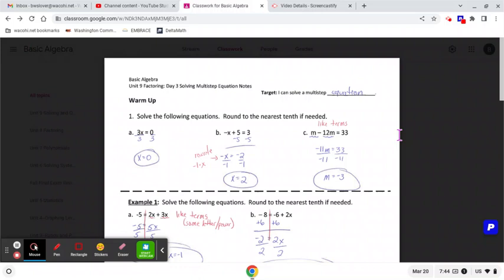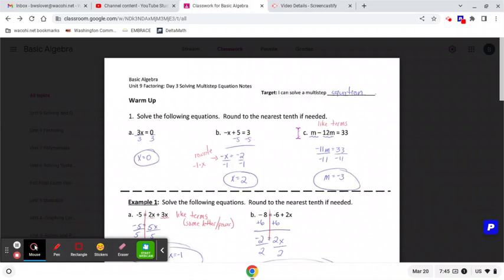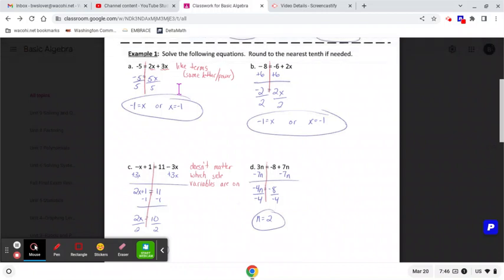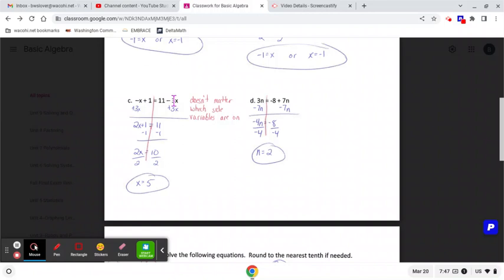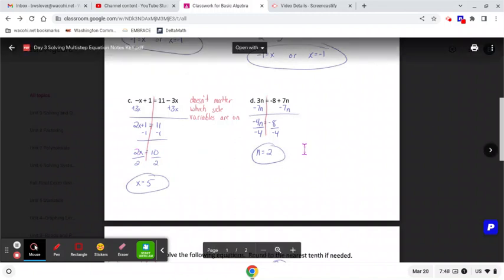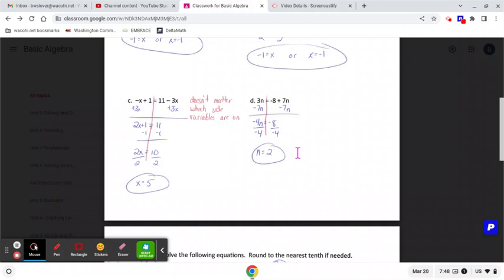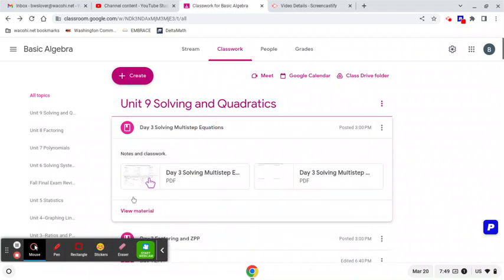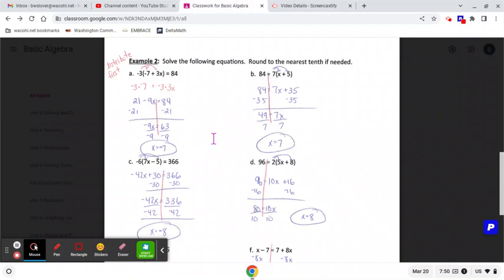Unit 9 Day 3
Basic Algebra: Solving Multistep Equations.